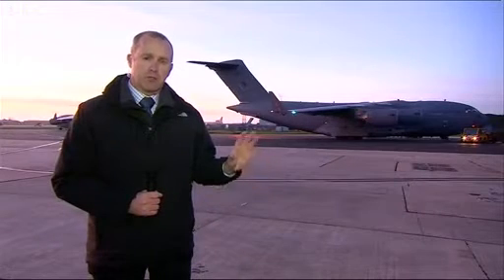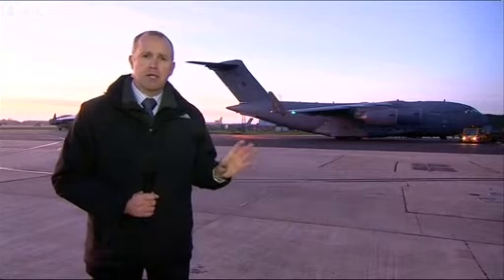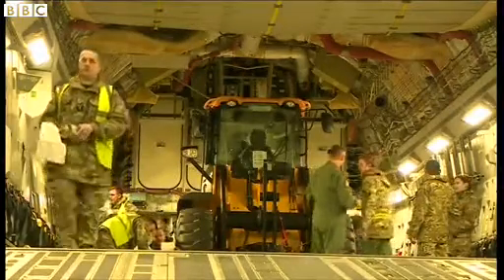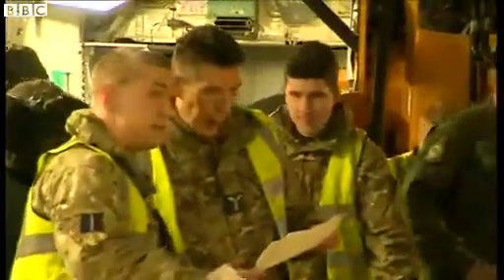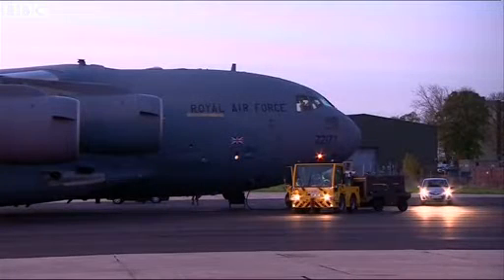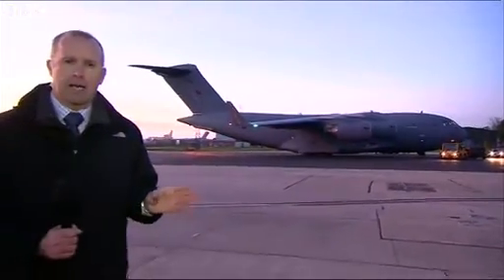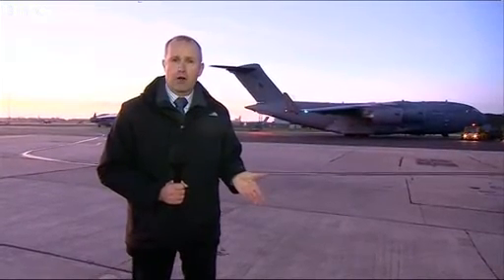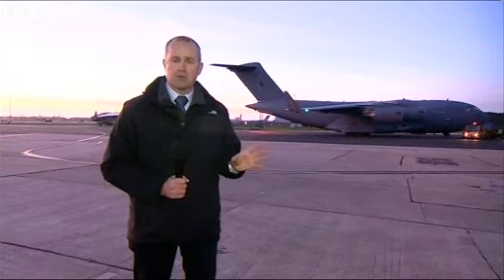typhoon haiyan raf plane loads up with philippines aid